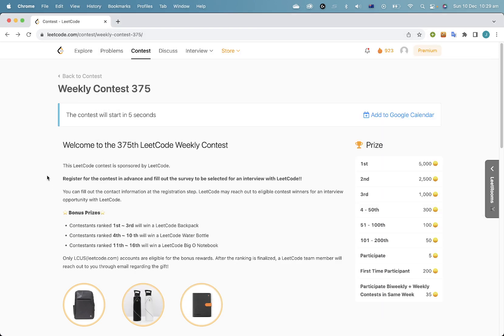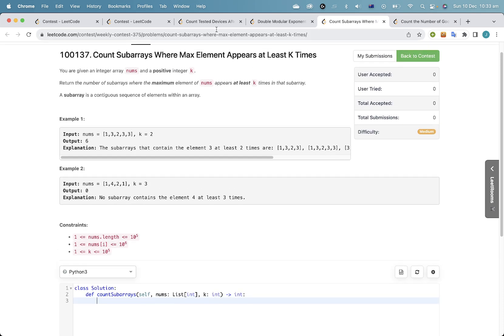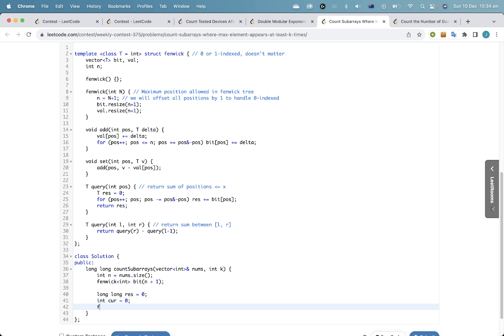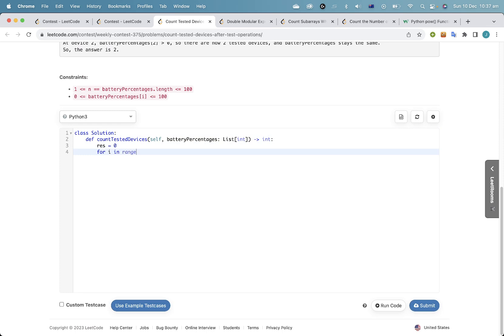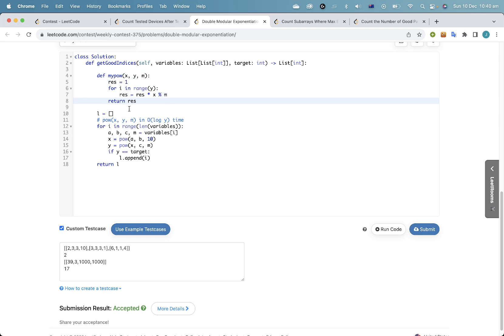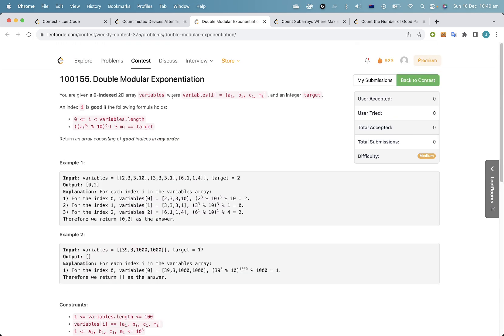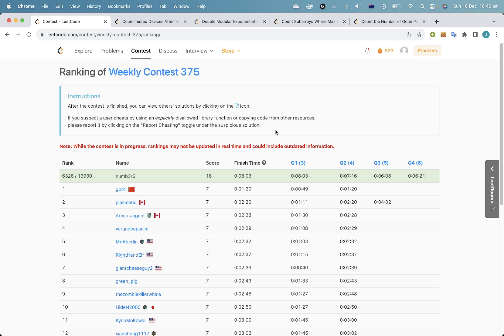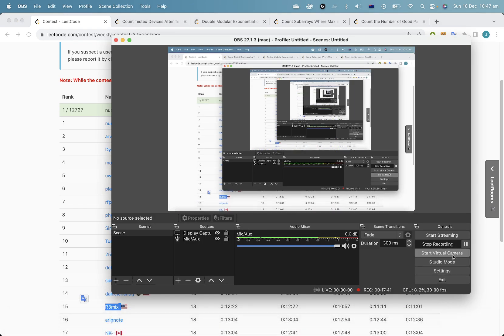Back to back WINS! Leetcode Weekly Contest 375